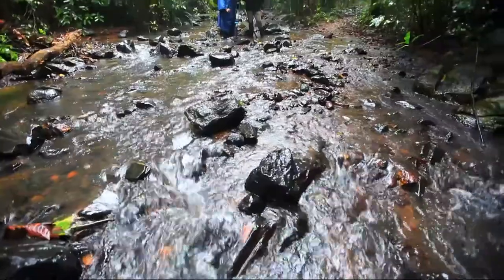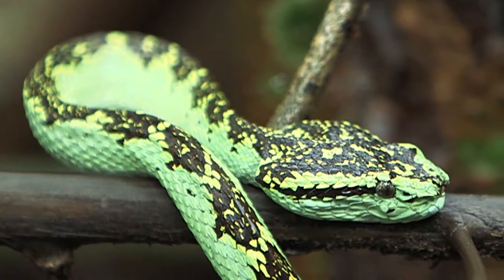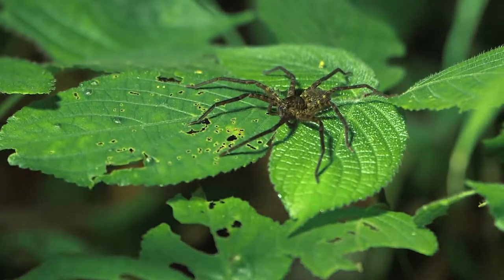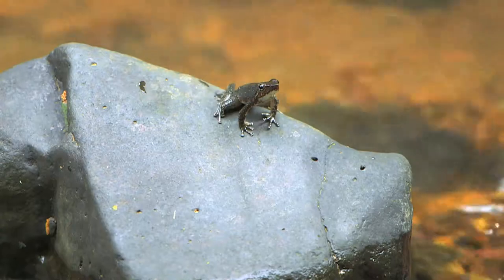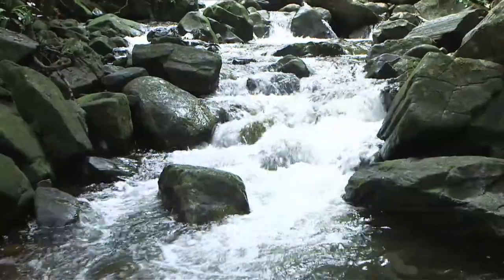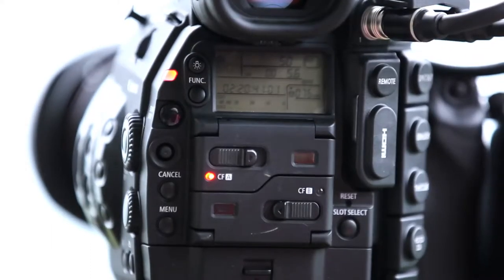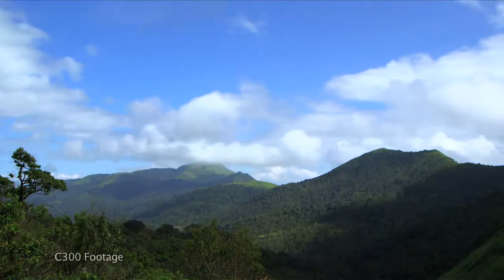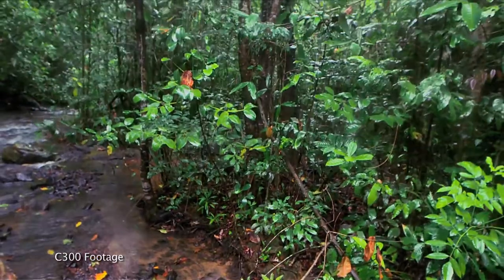REVIEW on location | Canon Cinema | by BEDI BROTHERS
BEDI UNIVERSAL Presents - Canon Cinema EOS Camcorder with Dual Pixel CMOS Full Frame - High Quality Cinema & Motion Picture

The following video is a review of Canon EOS C300, looking at how this professional Cinema HD camcorder can be used for documentary filmmaking such as natural history. Bedi brothers explains the camera function while filming for their current film on highly endangered amphibians of India. The video touches upon key features like low light capability with using minimum lights and the size of the camera also showcasing Canon C300 footage.With the help and research by Dr. Biju, Dr. K.V. Gururaja and entire team of lost amphibians group they could capture some rare and hardly see behavior of Indian frogs in the wild.

Ajay Bedi & Vijay Bedi are the third generation of wildlife filmmakers & photographers in a family, that has a long history of expertise in this highly specialized field. Starting young, they are in fact the youngest Asians to have won the Wildscreen Awards known as Green Oscar for their films -- The Policing Langur and the Cherub of the Mist. Ajay Bedi & Vijay Bedi are also the only Indians to have won a nomination at the television highest awards at Emmy® Academy of Television Arts & Sciences.

|| All Rights are reserved for this video © BEDI UNIVERSAL / Bedi Brothers Productions ||